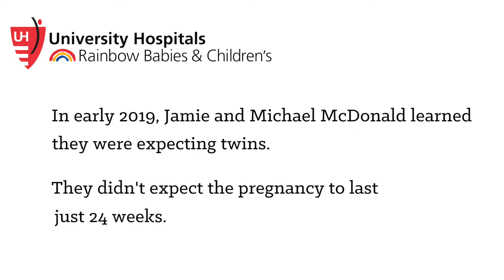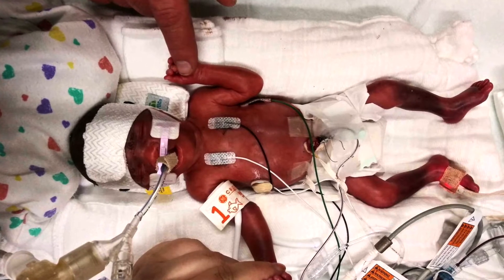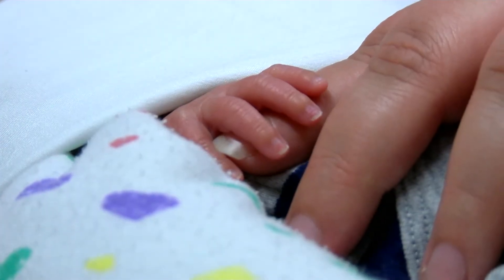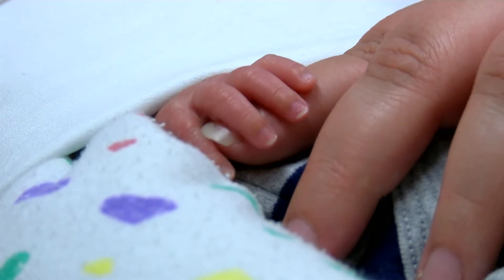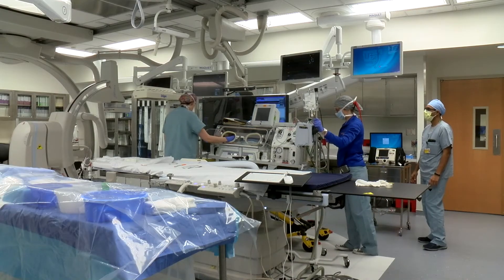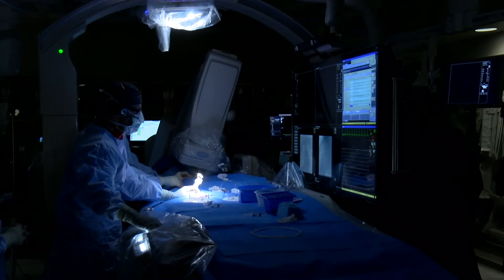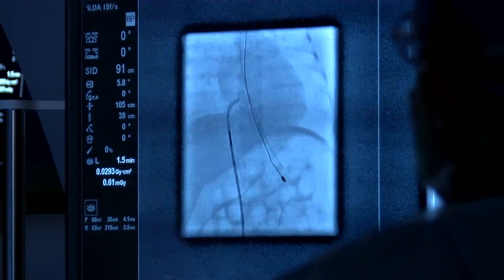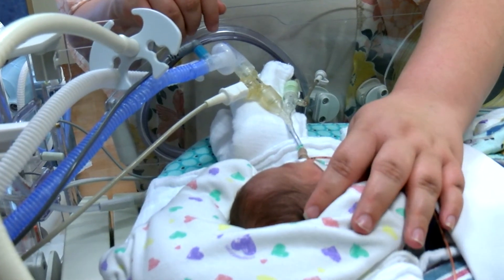Premature twins are first in NE Ohio to receive newly approved treatment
Everly and Maverick Thompson were just 1 lb., 9 oz. each when they were born. They both needed corrective treatment for patent ductus arteriosus (PDA) and weren't responding to medical management. At University Hospitals Rainbow Babies & Children's Hospital, the twins were the first in NE Ohio to be treated with the recently FDA-approved Abbott Amplatzer Piccolo Occluder. The device is the only one specifically indicated for premature infants, down to babies just under two pounds.